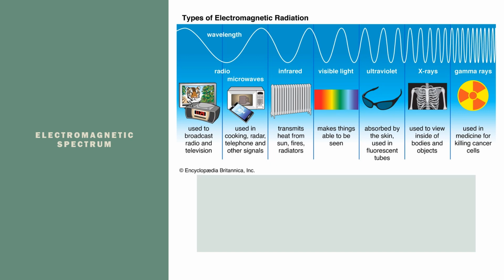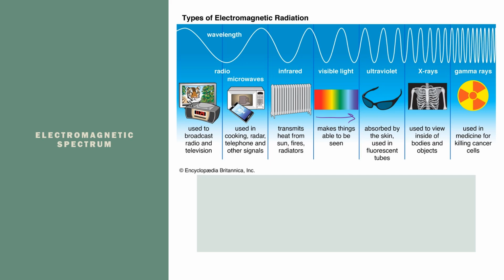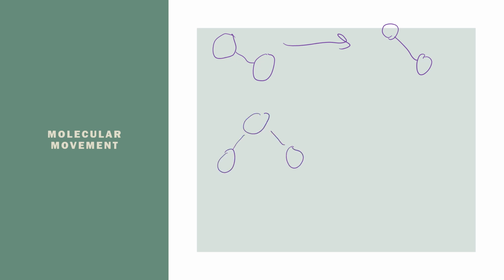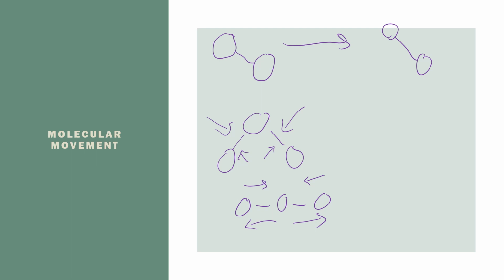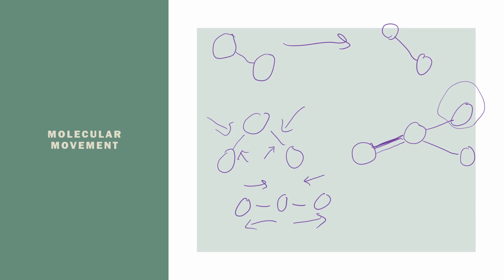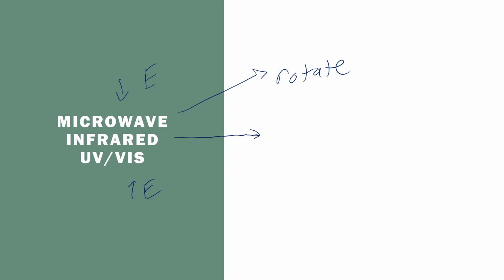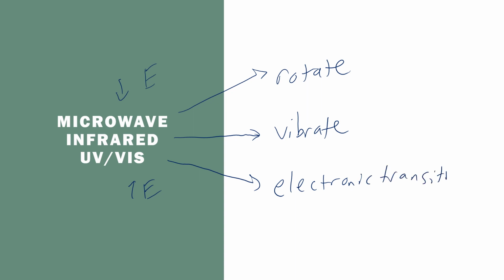AP Chemistry 3.11 - Spectroscopy and the Electromagnetic Spectrum